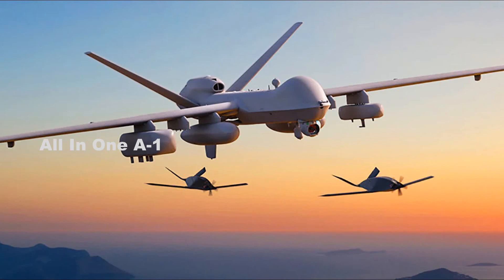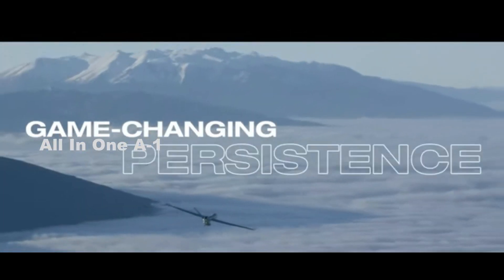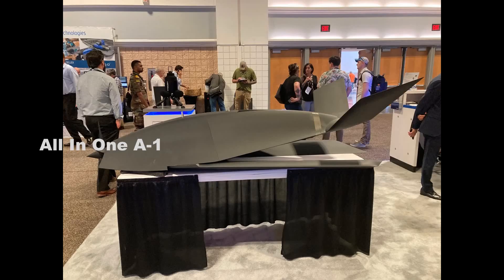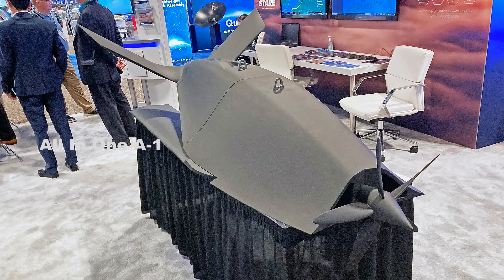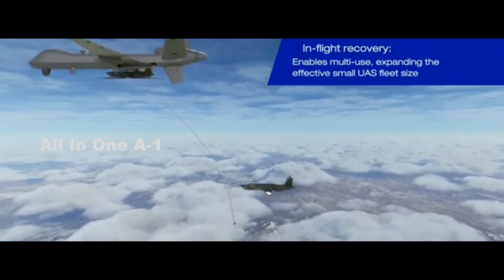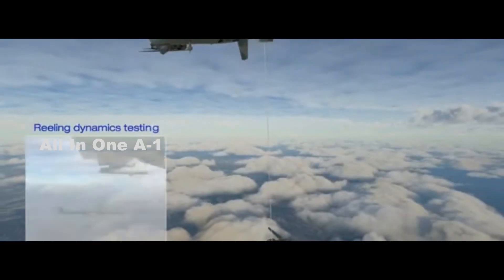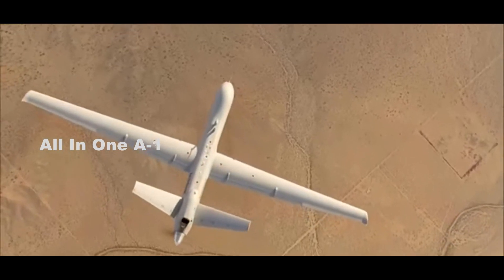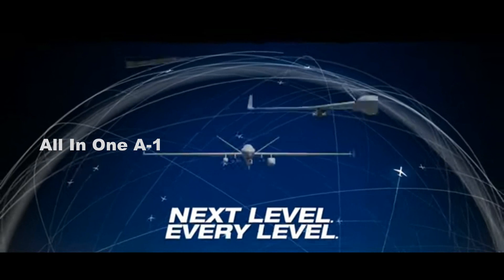General Atomic's Eaglet, New Air Launched Drones, Aims To Help Its Mothership Drone.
Please Support As and Give me a Feed Back to Improve. General Atomic's new air-launched drone, dubbed 'Eaglet.' And it will be demonstrating Eaglet for the U.S. Army this summer,” C. Mark Brinkley, Senior Director Strategic Communications & Marketing for General Atomics Aeronautical Systems, told The War Zone.
The vehicle - which General Atomics first disclosed the existence of last year - was on display in full-sized mockup form at the 2022 Special Operations Forces Industry Conference in Tampa.
The mock-up shows the same general layout as had been seen in artwork and smaller models that General Atomics has displayed in the past. It is now even more apparent that the design has at least some low observable (stealthy) features, with what appears to be a flush exhaust port on the top rear portion of the drone's body. What may be two air intakes are seen at the front on either side of the propeller shaft. A stealthy chined fuselage with sloped sides and v-tail round out the reduced signature design.
“It’s a survivable, air-launched effect designed for use with the MQ-1C Gray Eagle ER or MQ-9 Reaper,” said Brinkley. “Eaglet provides capability for multispectral sensing and survivability on the future battlefield.”
For the better part of the past 20 years, America’s drone fleet has ruled the skies, and soaking up intelligence largely unmolested because they were operating in permissible environments against adversaries with no air defenses or electronic warfare systems.
All while remaining “outside the range of enemy sensors and weapon systems,” according to the Army, which wants them to be survivable, but small and cheap enough to be expendable if needed.